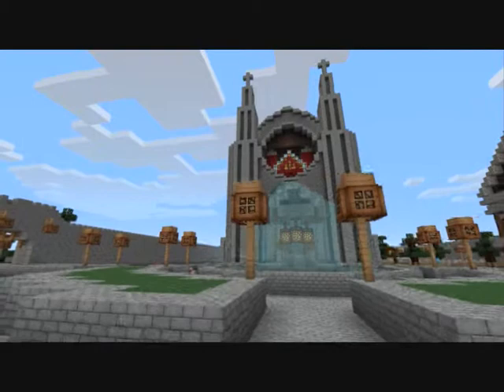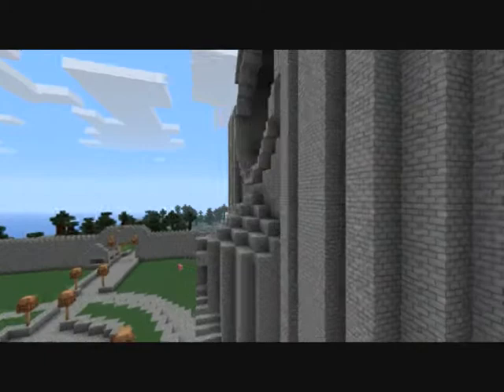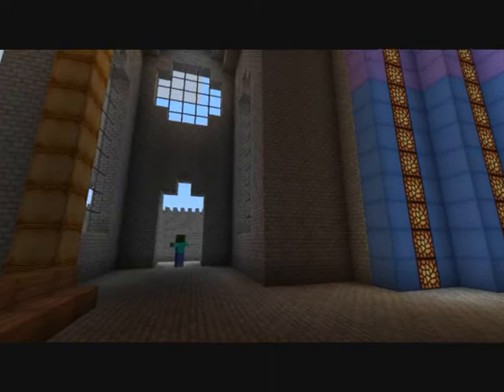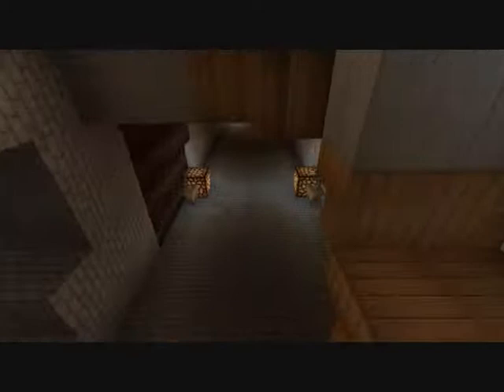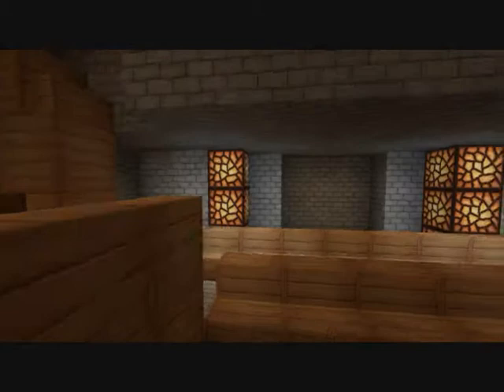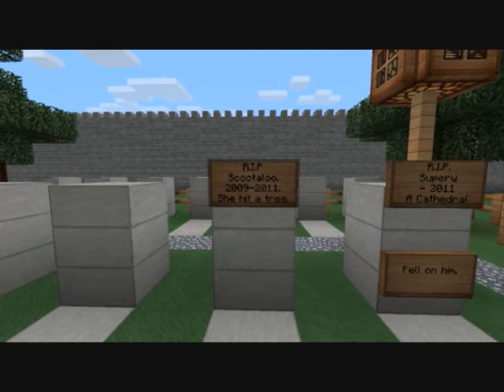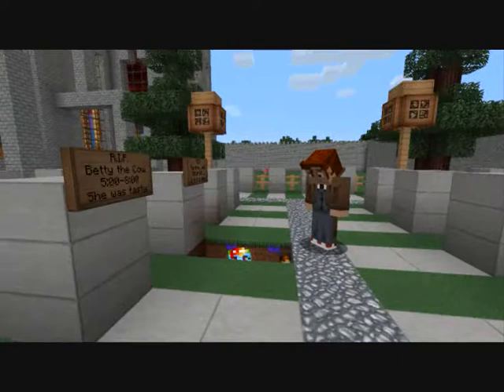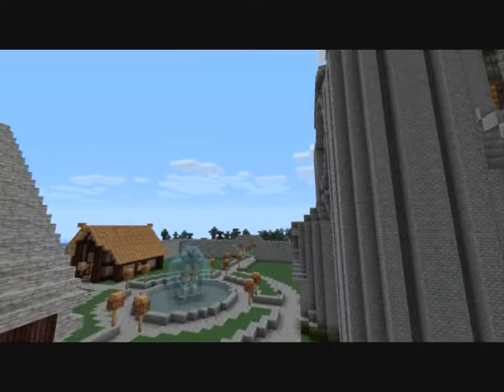Minecraft St. Smee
This is the Cathedral of St. Smee found on our Medievel world on our servercraft server. I still yet to have a tour of St. Aqua.